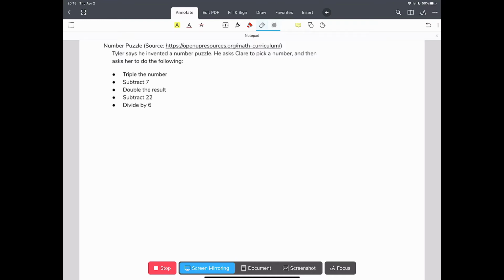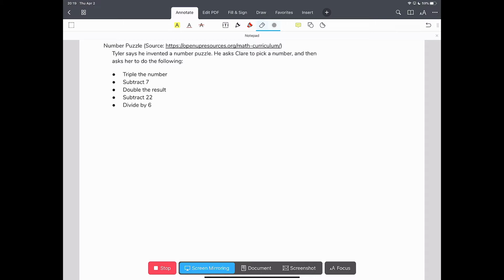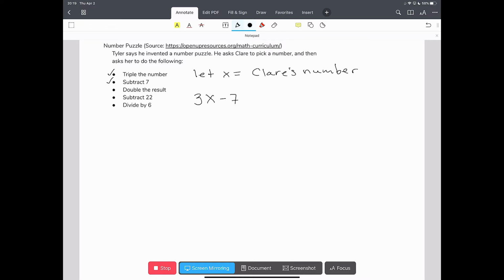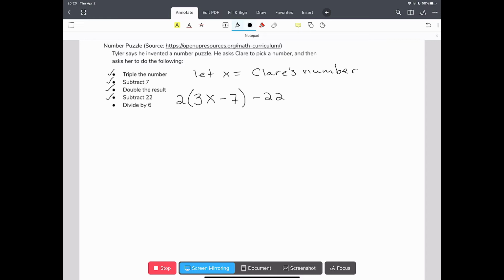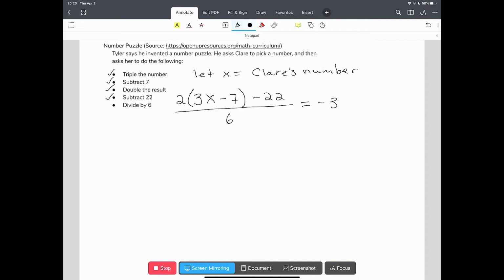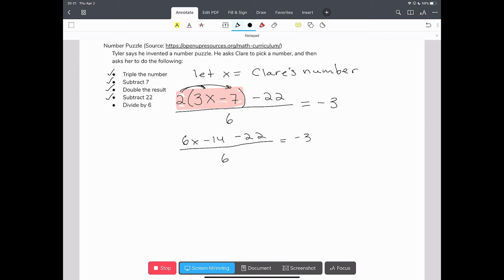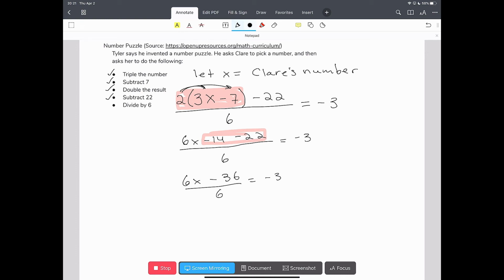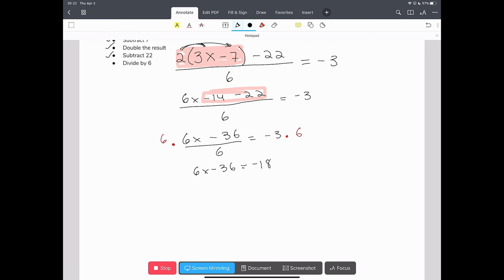Week 1 - Day 1: Number Puzzle Solution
An algebraic approach to explaining how Tyler new what number Clare picked.